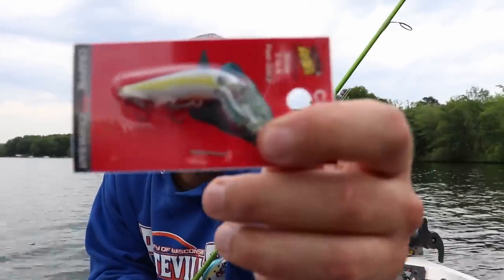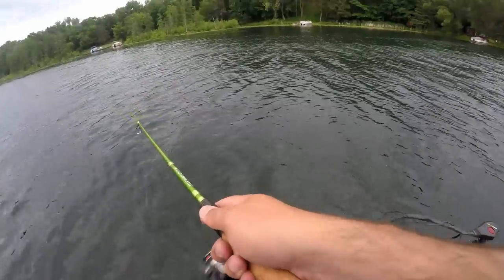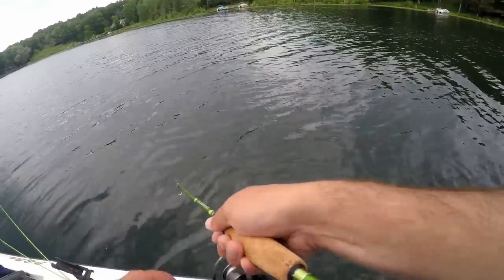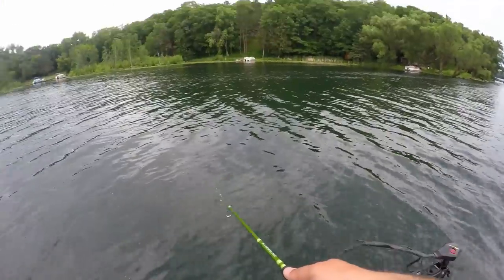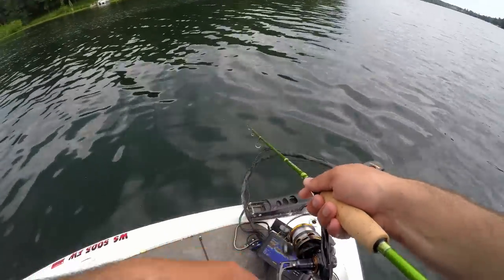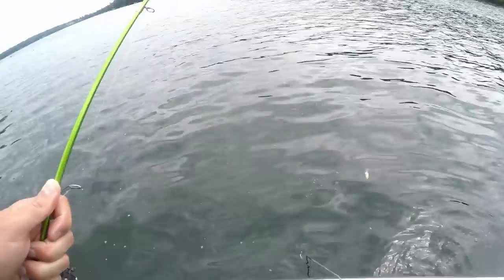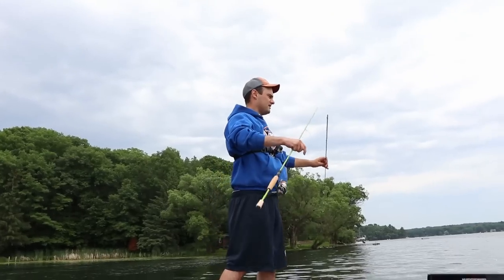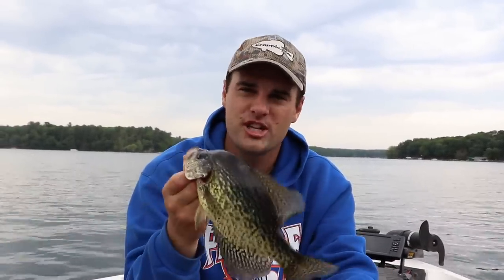This MICRO Crankbait is AWESOME for Crappie | TINY Lure CHALLENGE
I can't believe how well this micro crankbait worked for catching post spawn crappie. I would cast out and reel in along the weed line in 8-12 feet of water, and catch a crappie almost everytime.
-FC
🔥Awesome Lure

                  FILMING GEAR

(Cheap) but good mic